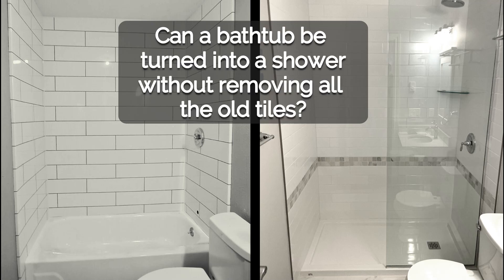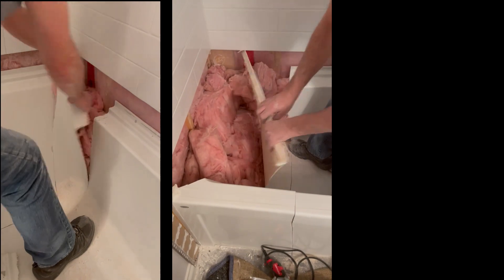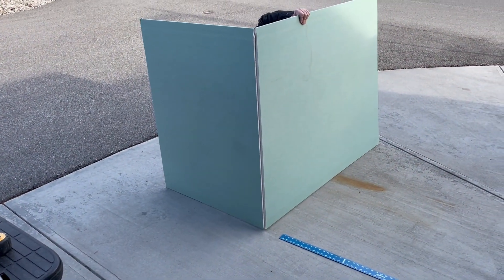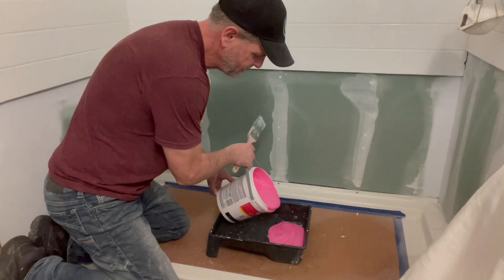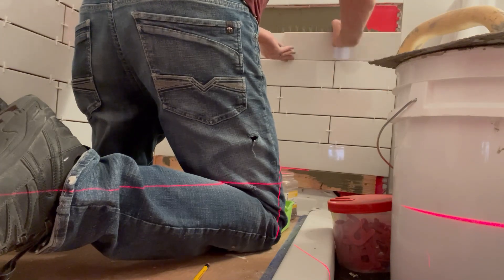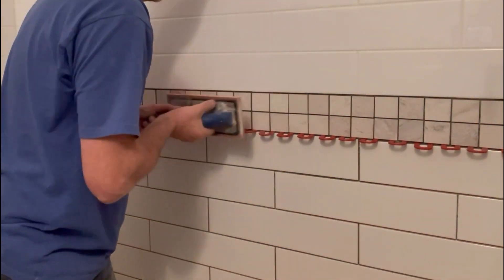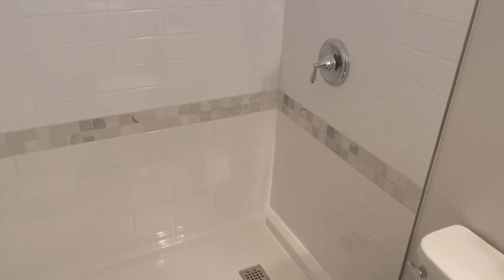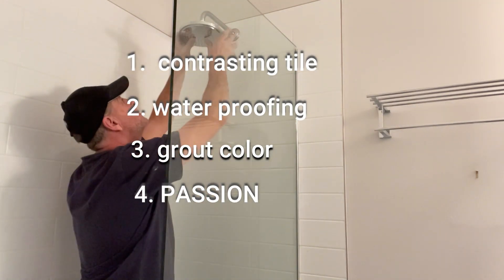Bathtub to SHOWER | NOT SO FAST!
Watch this before converting your bathtub into a walk-in shower. There is a right way and a wrong way, do yourself a favor, you'll thank me in the end.

Tub drain removal tool:
Diamond grout removal blades:
My favorite multi tool:
My favorite recip saw:

Visit our Amazon store front to find many of the tools we use everyday